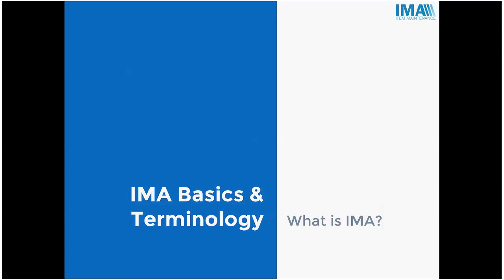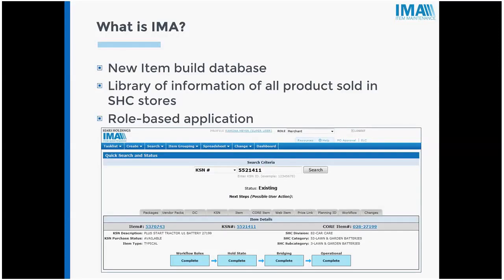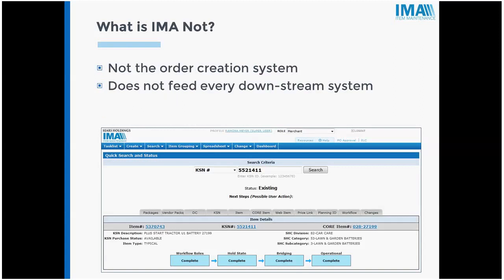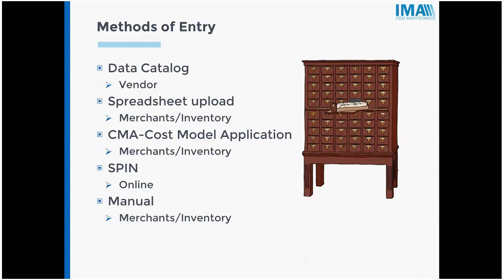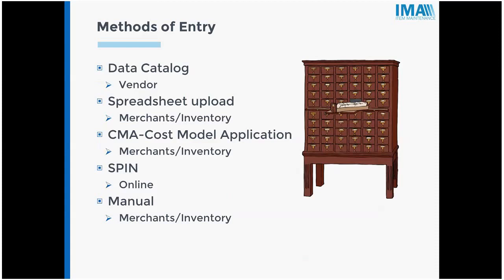IMA for Beginners Session 1.1 Introduction